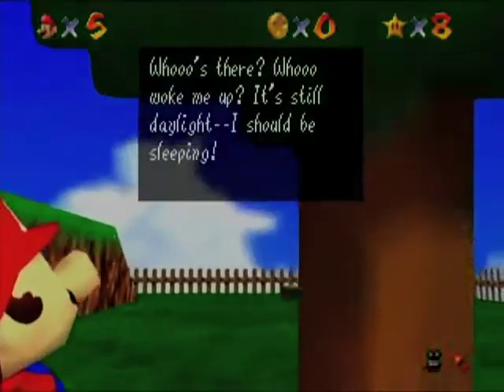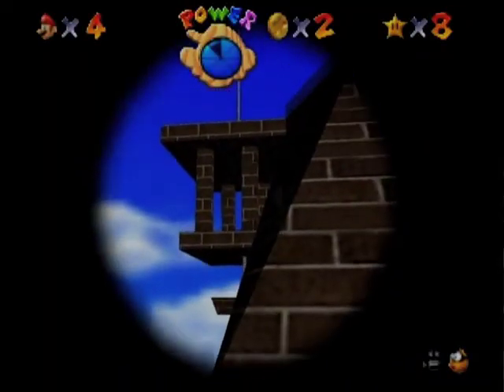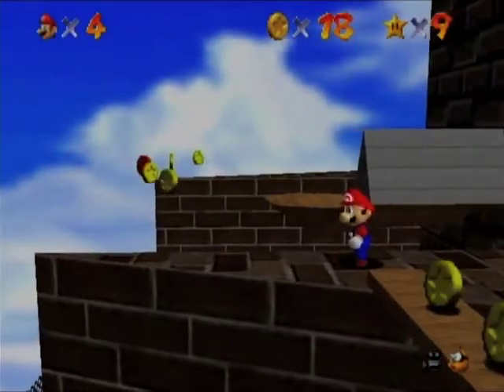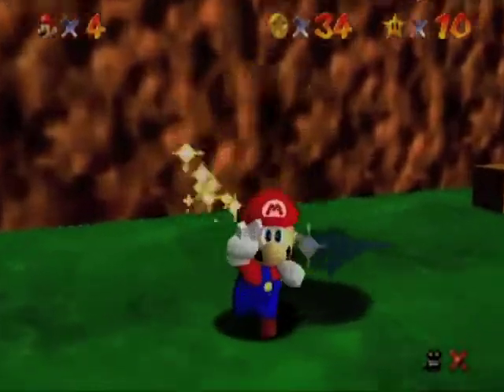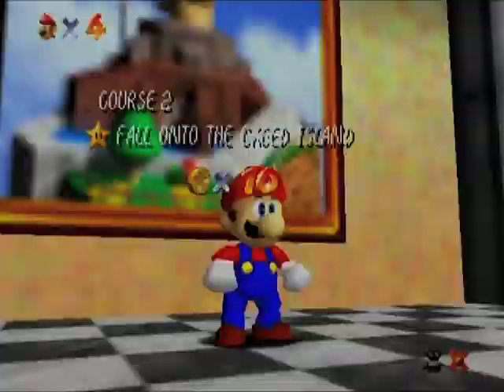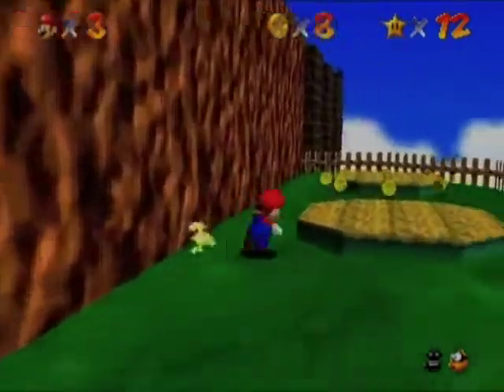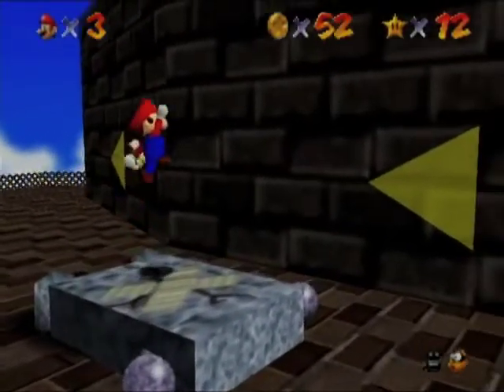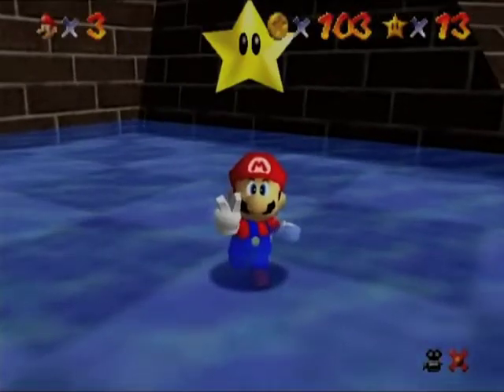Super Mario 64 Playthrough - Part 3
Sorry about the mediocre sound quality... I'm still sick after half of a week... But next time, there will more than likely be more clarity...
Acheivements Unlocked:
Whomp's Fortress - Shoot into the Wild Blue
Whomp's Fortress - Red Coins on the Floating Isle
Whomp's Fortress - Fall onto the Caged Island
Whomp's Fortress - Blast Away the Wall
Whomp's Fortress - 100 coins mission...